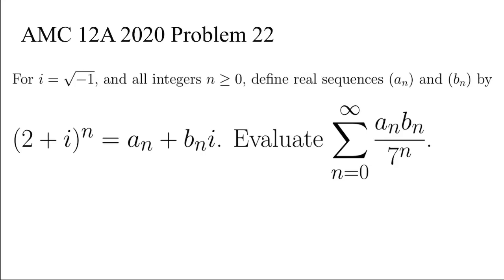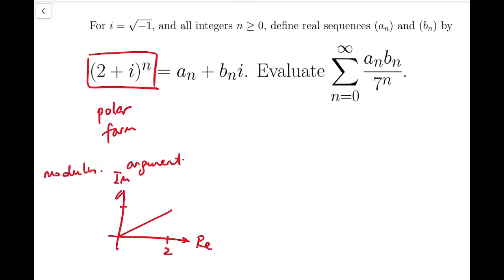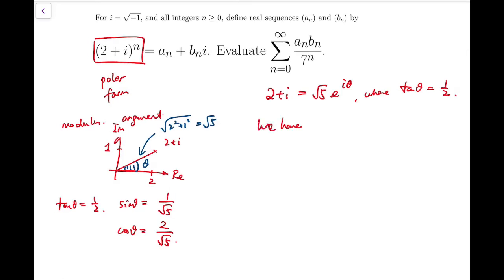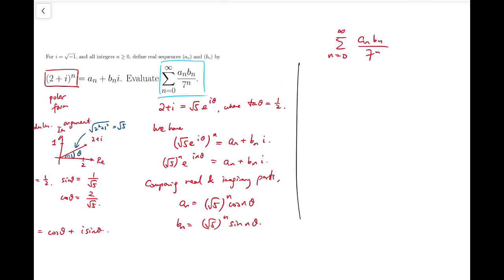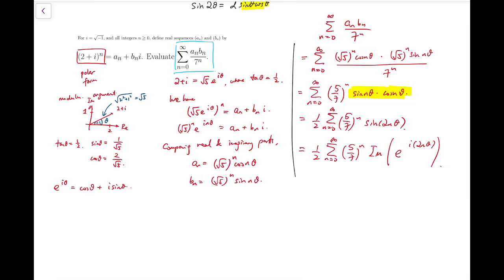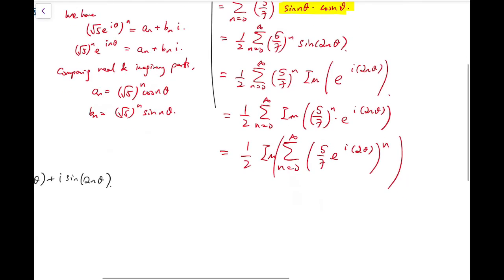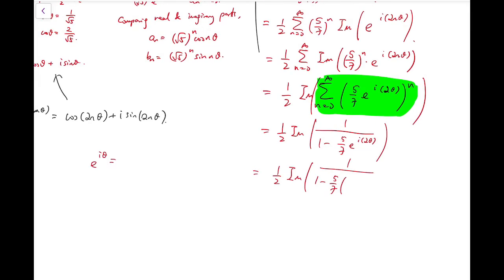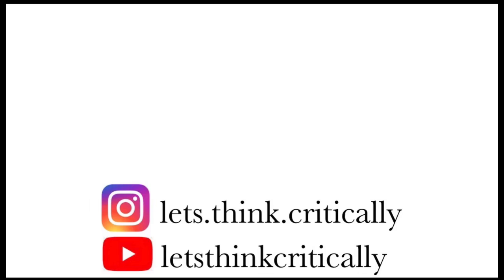Complex Numbers in Polar Form | American Mathematics Competition 12 2020 Problem 22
Here is the solution to AMC12 2020 Problem 22!